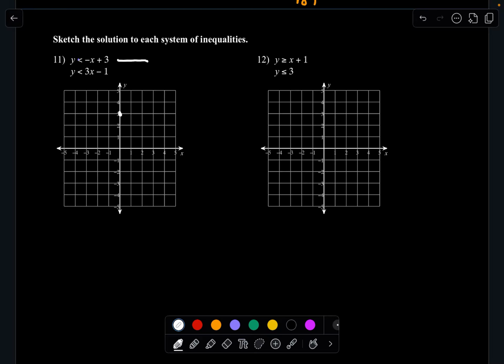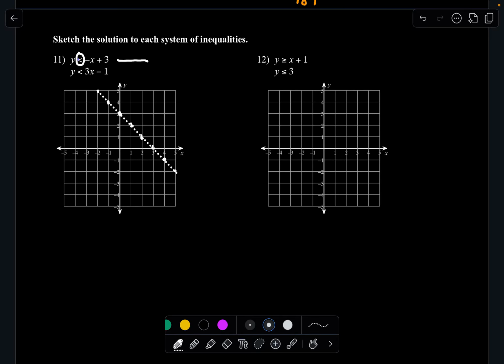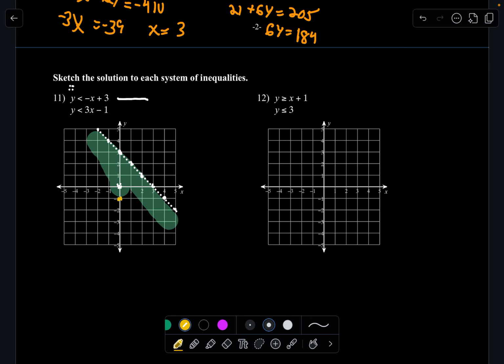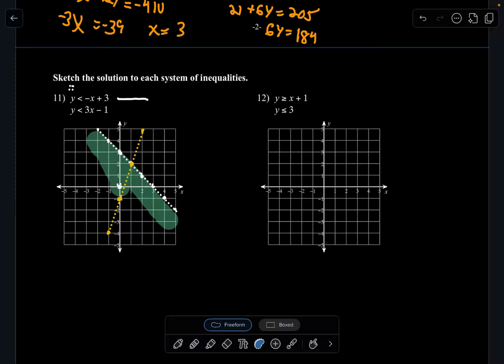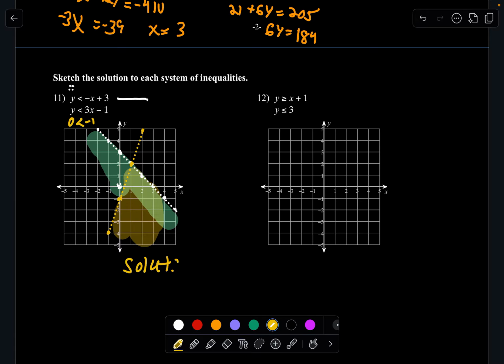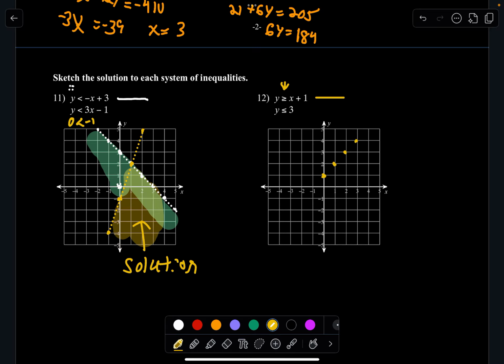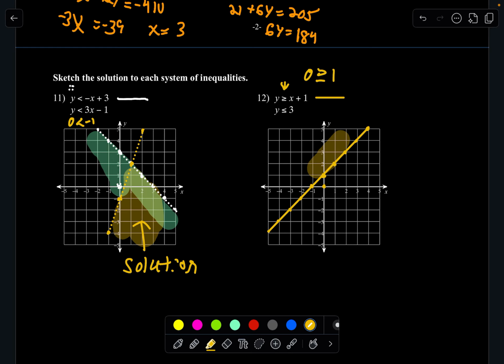A2 Quiz Review 2 1 2 4 B